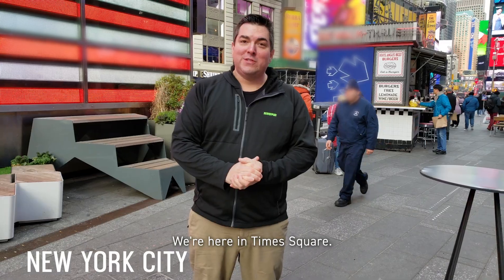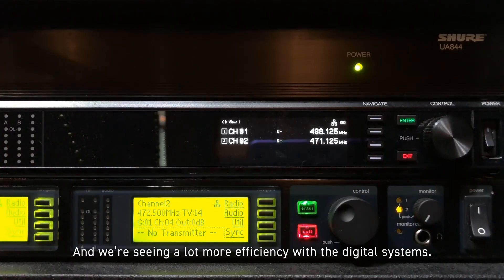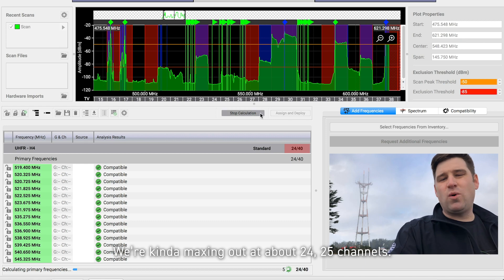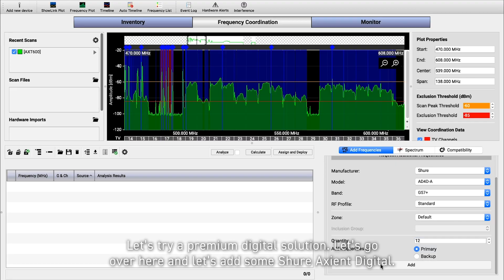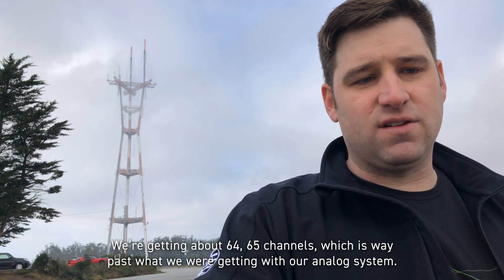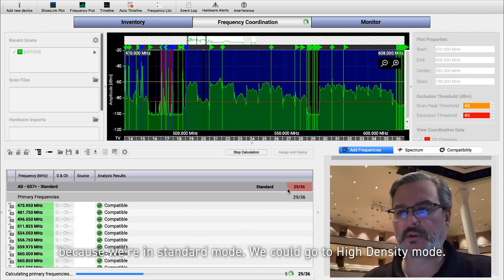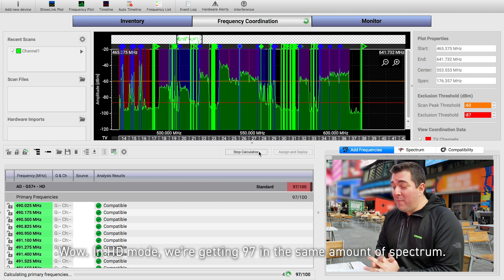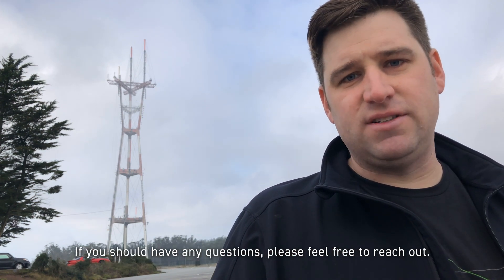Analog vs Digital Wireless Performance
I’m here in Houston today.

We're here in Times Square.

Since the RF environment has gotten more crowded over the last year, space is becoming a premium.

And we’re seeing a lot more efficiency with the digital systems.

We need to see how many channels of premium wireless we can get on the air. Let’s start with our own Shure UHF-R.

We’re kinda maxing out at about 24, 25 channels.

It's looking around 10.

Well, in this scenario, I can only get three.

Let’s try a premium digital solution. Let’s go over here and let’s add some Shure Axient Digital.

Wow. Already 12 channels we can configure here.

We’re getting about 64, 65 channels, which is way past what we were getting with our analog system.

Workbench is quickly and easily able to find 120 channels.

We might be able to do some other manipulation to get some more frequencies out of it, because we’re in standard mode. We could go to High Density mode.

High Density mode will gets us even more frequencies. Let's see what we can do in HD mode.

Wow. In HD mode, we're getting 97 in the same amount of spectrum.

So, it’s really easy to see the premium benefits of good digital wireless. It’s all within that spectral efficiency.